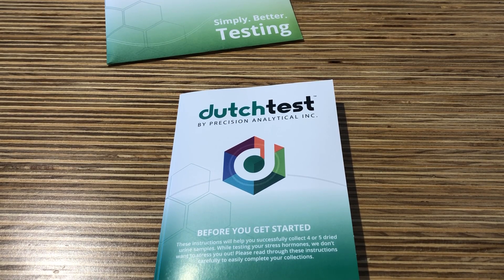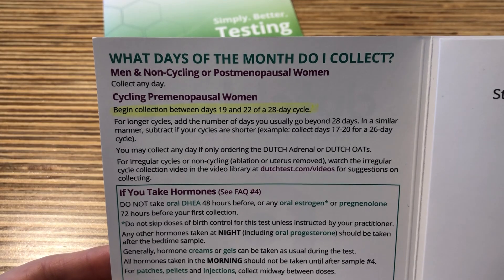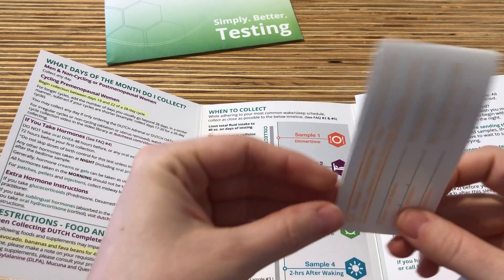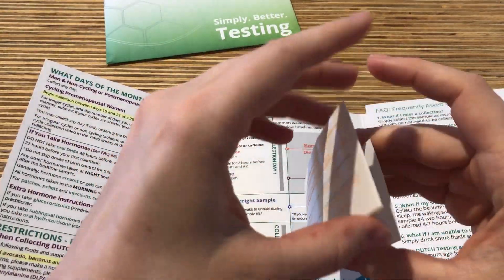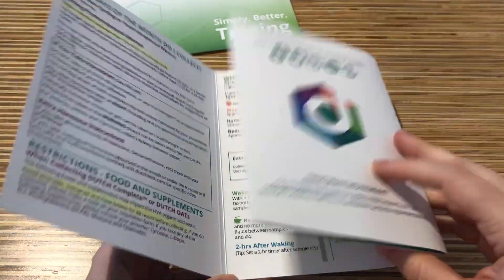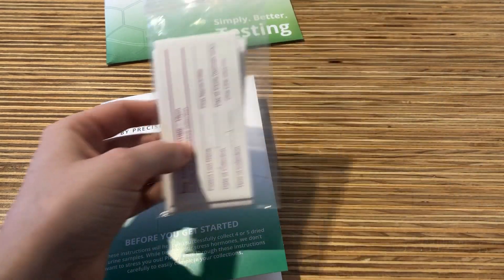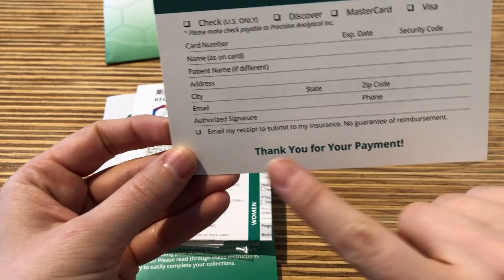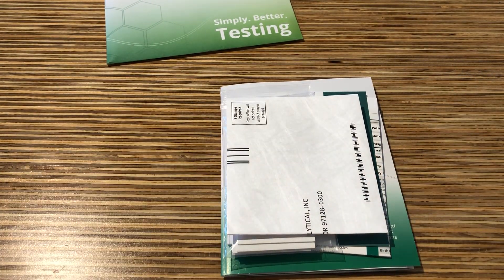INFO + HOW TO - DUTCH HORMONE PANEL - Inspired Health: Integrative + Functional Medicine Bend, OR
DUTCH HORMONE + ADRENAL PANEL TESTING: Step by step video on your Precision Analytical DUTCH PANEL test kit from Inspired Health: Integrative + Functional Medicine.
Info on: Where to go, what to do, etc.